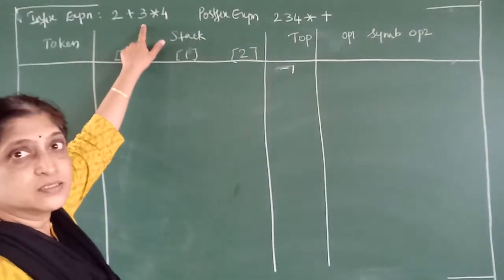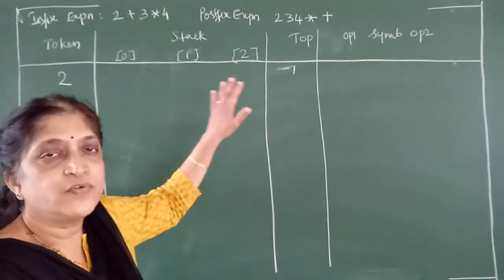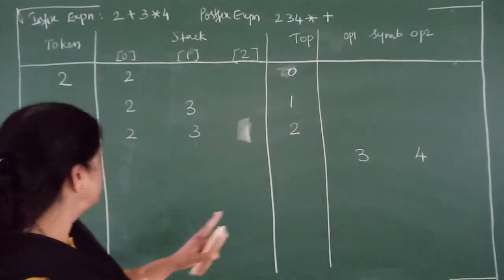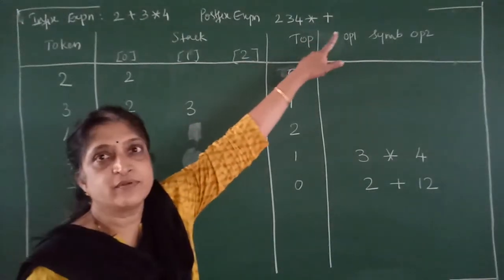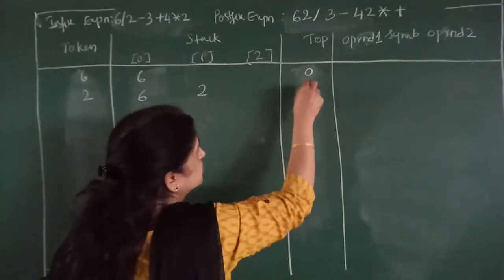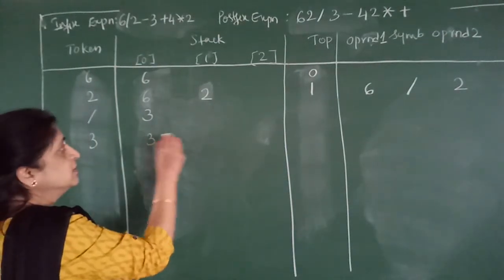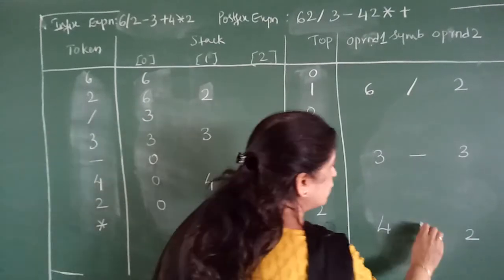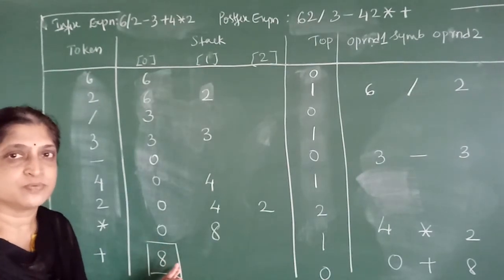Evaluating Postfix Expression using Stack